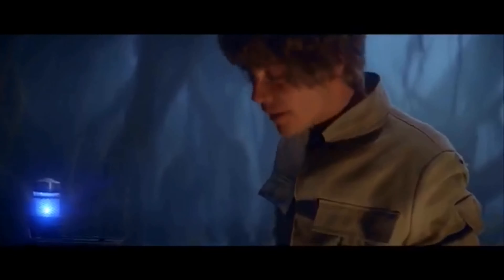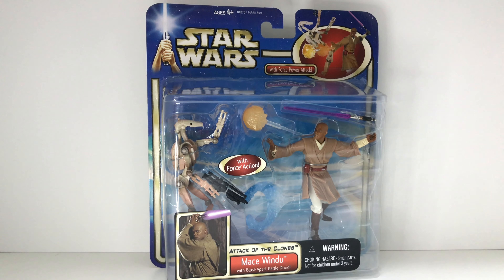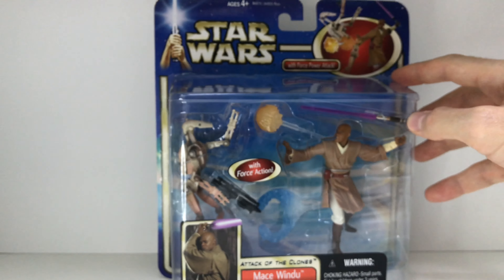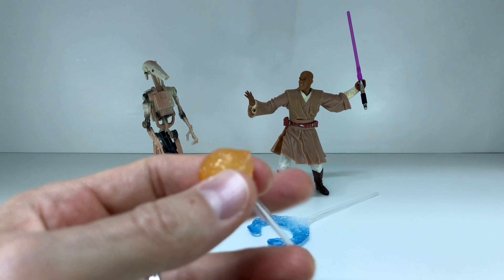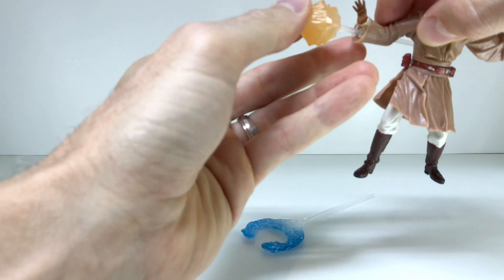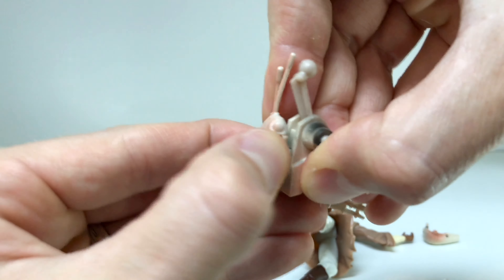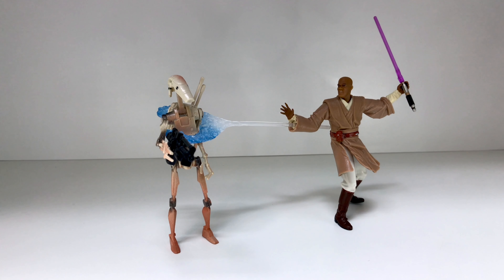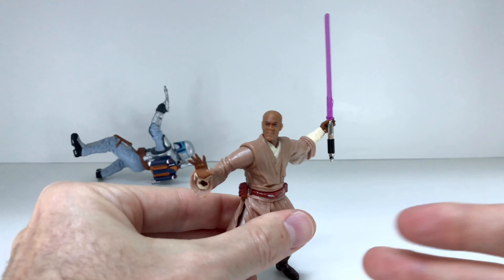Episode XI - Hasbro Mace Windu with Force Attack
We open a classic Mace Windu action figure that’s almost 20 years old and put his force abilities to the test.